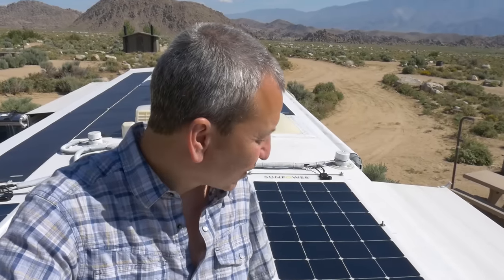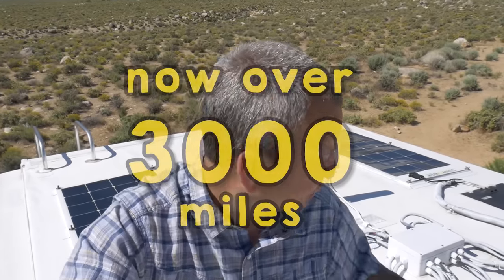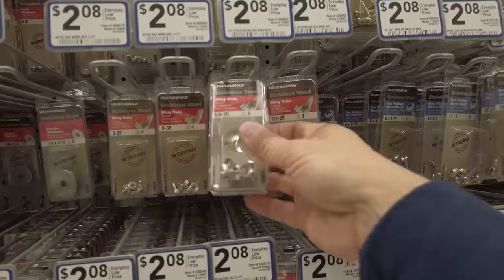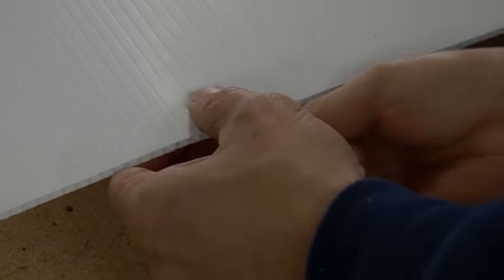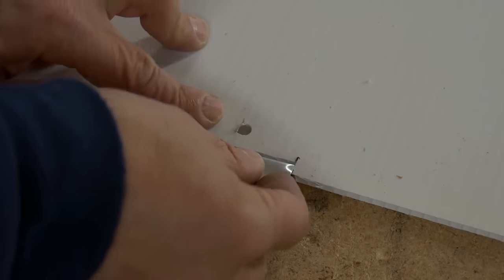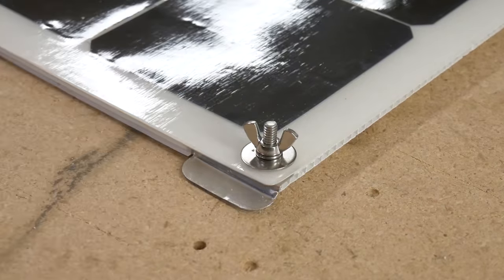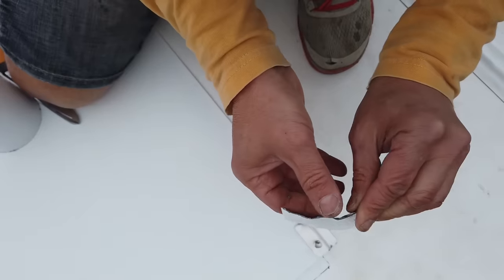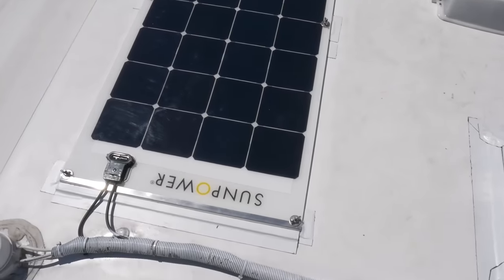Better Way to Mount Flexible Solar Panels on RV (2019)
Learn how to mount a semi flexible solar panel on an RV so it’s easily REMOVABLE, has an AIR GAP for cooling, and requires NO DRILLING into the roof.

Watch the 1 Year Follow Up

*Materials You'll Need for this Project*
- Corrugated Plastic Sheet (size of panel)
- 6 x 1” Stainless Steel Carriage Bolts (¼ - 20)
- 6 x ¼” x 1” Stainless Steel Washer
- 6 (or 12) ¼” - 20 Stainless Steel Bolts (double for locking)
- 6 x ¼” - 20 Stainless Steel Wingnuts (optional if using bolts)
- 4 x ¼” Lock washers
- Aluminum transition strip (for front edge)
- Lock Tight (optional)
- 3M VHB Tape
- 4" Eternabond Tape

*How to make the Solar Panel Mount*

(1) Cut insulator plastic sheet to fit solar panel
(2) Drill ¼” holes through grommets
(3) Cutout bottom of pla7stic insulator under each hole with utility knife deep enough for carriage bolts to be flush with surface (don’t cut all the way through)
(4) Cut six 2” sections of aluminum transition as anchors for the bolts (one for each hole)
(5) Round edges and remove sharp edges of aluminum anchor pieces
(6) Cut 2” x ¼” notches by each hole for each aluminum anchor
(7) Cut front-edge lift cover to the width of the solar panel (smooth edges)
(8) Drill ¼” holes in all anchors
(9) Pre-assemble insulator, bolts and anchors (leave solar panel off for now)

NOTE: Holes are not necessary for the front lift cover. The bolts will not go through the lift cover so that it can be easily lifted off. The lift cover will be held in place by the large washers under each front edge mounting point. Cut grooves if desired around the bolts.

*Installation Instructions*
(1) Clean roof surface with rubbing alcohol
(2) Position pre-assembled plastic insulator on roof
(3) Secure edges with VHB tape (A couple pieces near each anchor point on each side should do)
(4) Position solar panel over mount aligning the bolts through the grommets
(5) Cut a section of Eternabond Tape to cover each anchor point
(6) Cut a small hole through each piece of tape for the bolt to go through
(7) Remove the tape backing for each secure the tape over each mounting point
(8) Position the front-edge lift cover over the front edge and secure front with Eternabond

NOTE: The Eternabond tape should function as a hinge to allow the front-cover to be easily lifted off.

(9) Install the washers and bolts on each anchor point

NOTE: If you use wingnuts, consider adding some Lock Tight on the threads. You can also double up the bolts for added security.